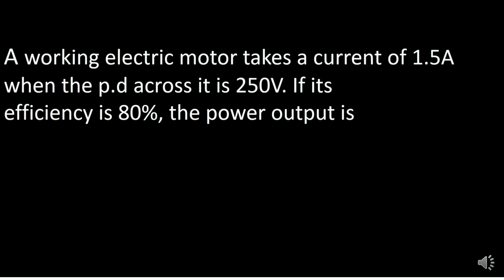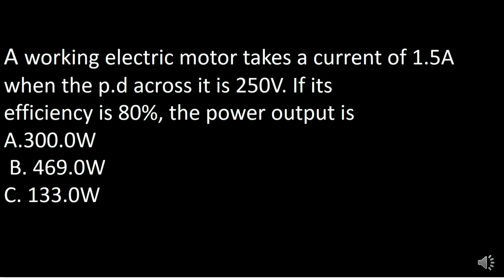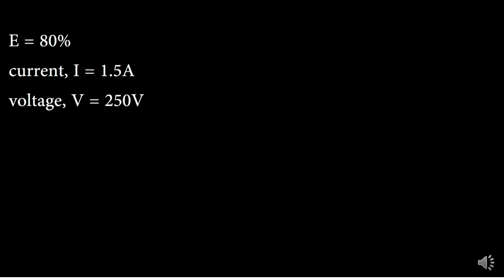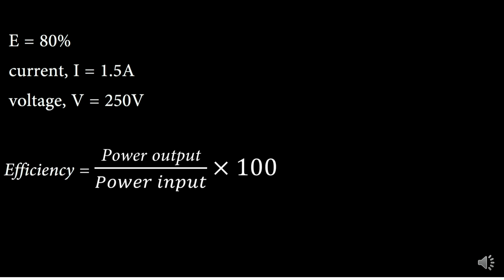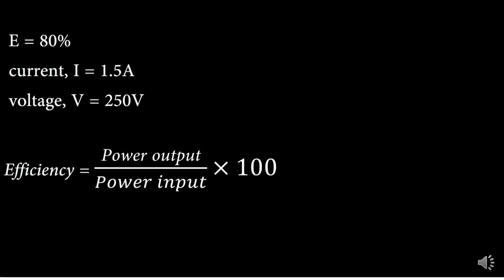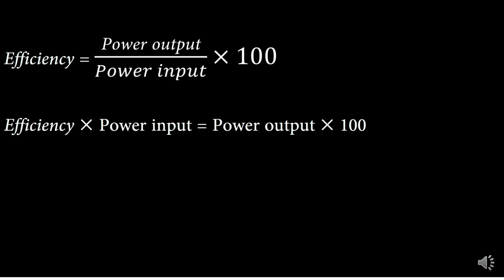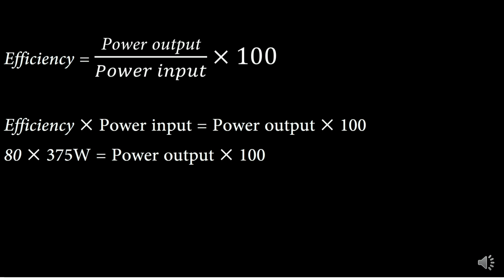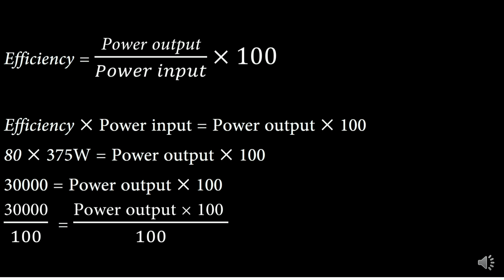Motor Power Calculation Tutorial | Step-by-Step Example with Efficiency